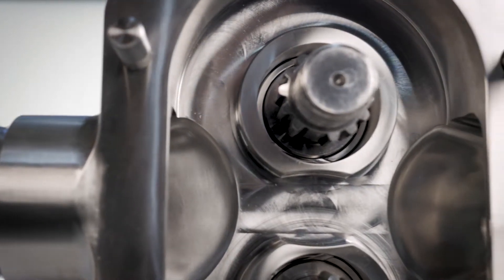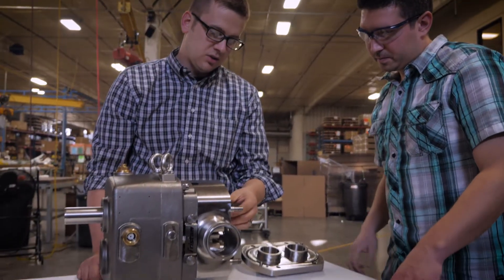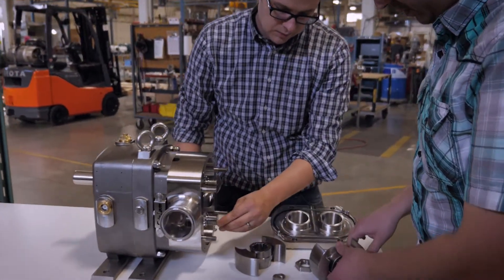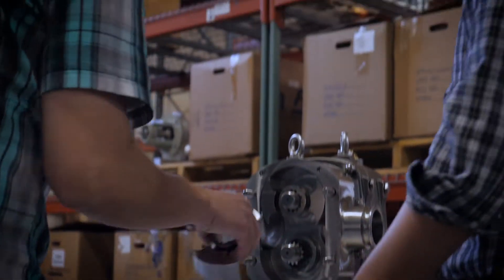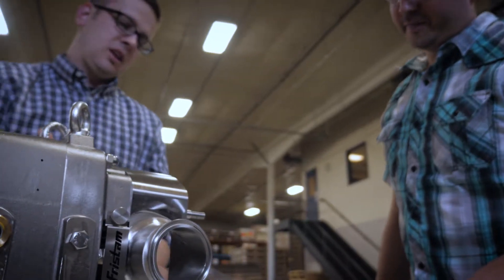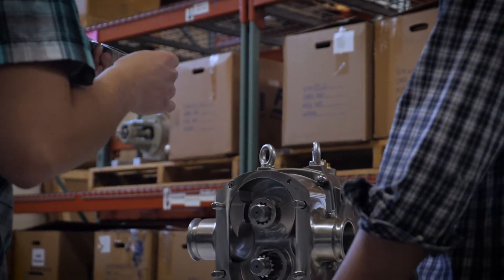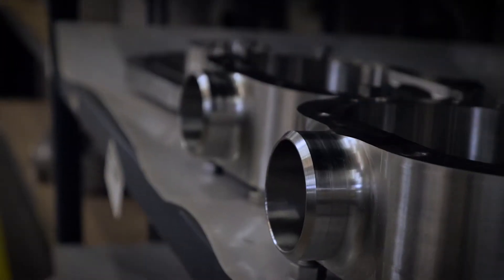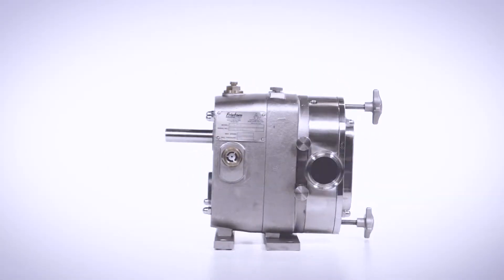Behind the Process: Creating the Fristam FKL COP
Fristam is known for making pumps that do not need to be taken apart for cleaning. They are designed for CIP. But our customers who insist upon strip cleaning daily or between batches asked us to make a COP pump and moreover, one that was easy to take apart, clean and reassemble while still being tough as nails.